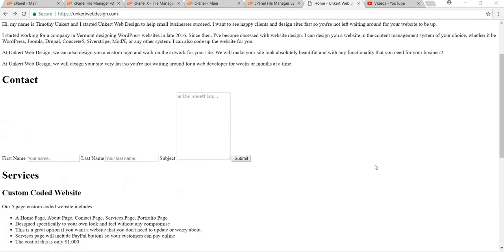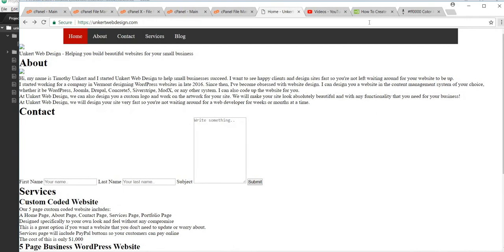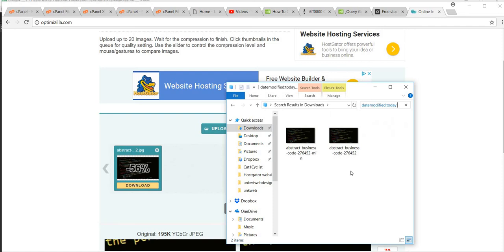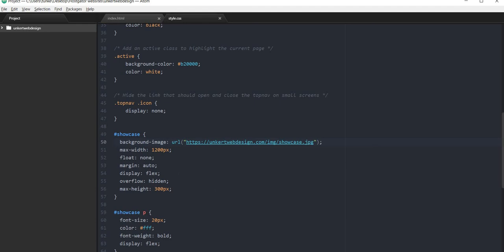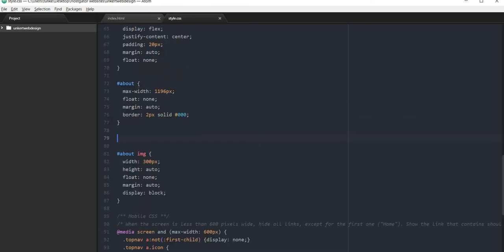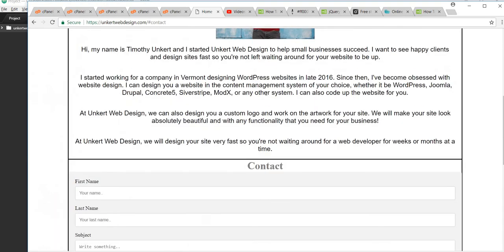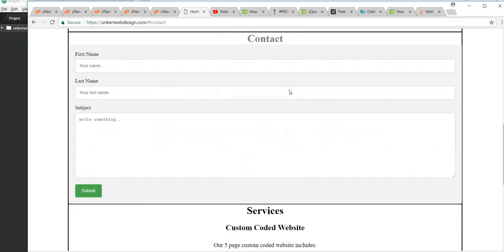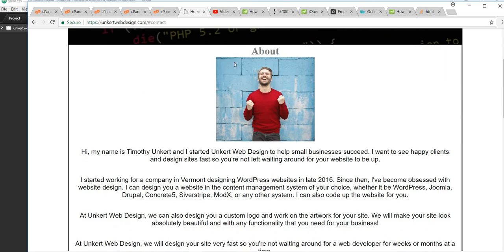RAW Website Design - CSS For Homepage (non-mobile) for Unkert Web Design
This video shows the css code for the homepage, not mobile optimized just yet. or get a generic html / css template